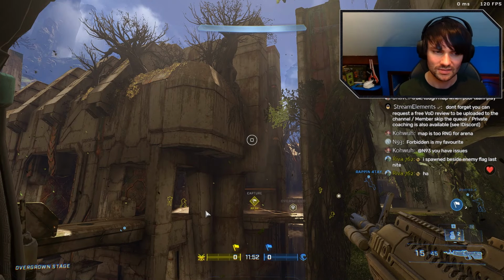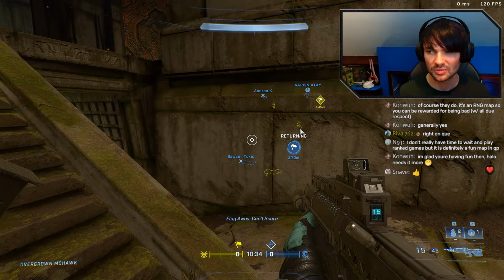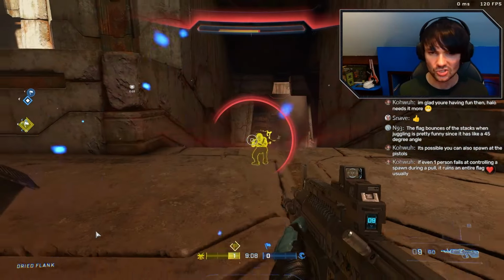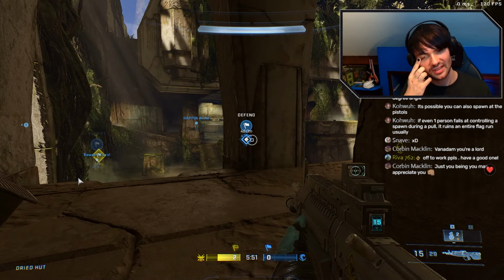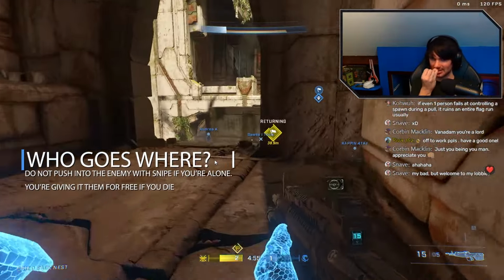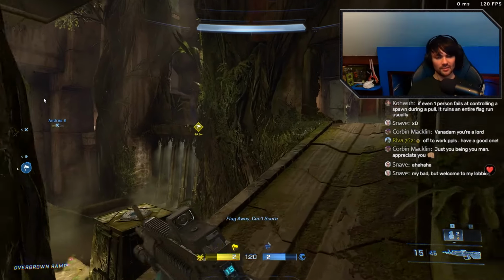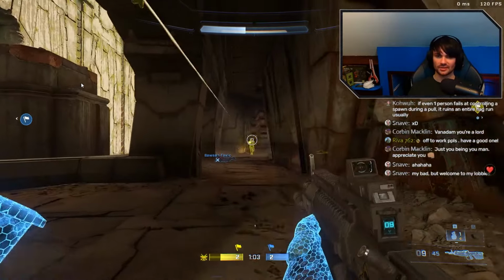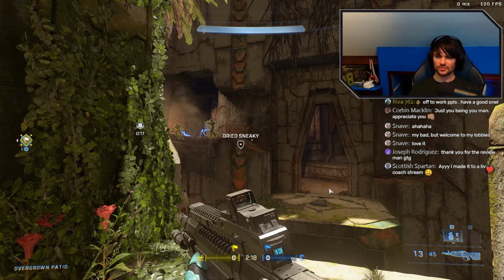Why People Suck At Forbidden | Halo Infinite Onyx Tips and Coaching | Season 7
VoD Review Average MMR D1 Match of CTF on Forbidden
this was done live on stream on TUESDAYS and was a Viewer Submission

Discord.gg/2vNBa2rSp9

Join Vanadam as he coaches other halo players to help increase their rank in Halo: Infinite. Vanadam has been Onyx rank in every halo game (Reach,5 and infinite) and reached very high ranks in Halo 2 and 3 solo queue. With over 14 years of insight I help players who want to improve reach higher ranks. These videos are intended to help players understand the dynamics of solo play in halo infinite to help them gain CSR and push to higher ranks. One of the biggest challenges of climbing in this game is understanding team dynamics in pick up groups and how your actions cause more things than you realse.